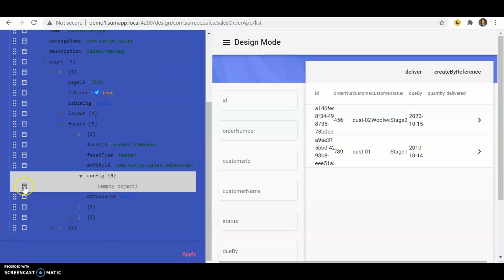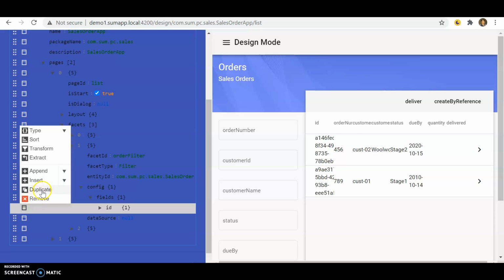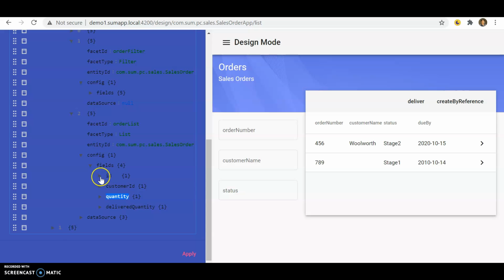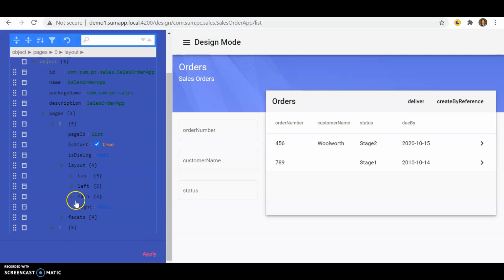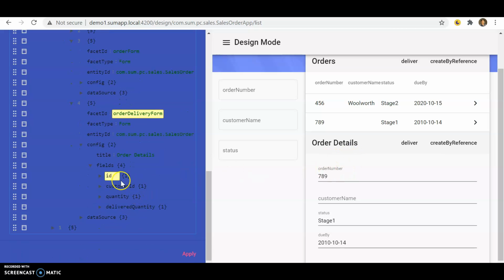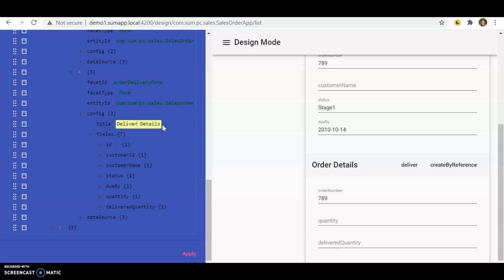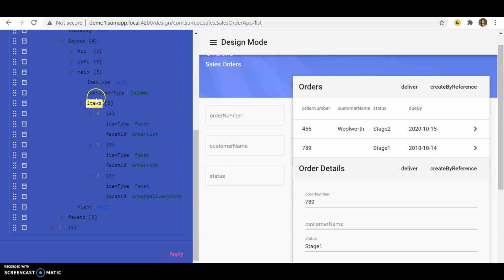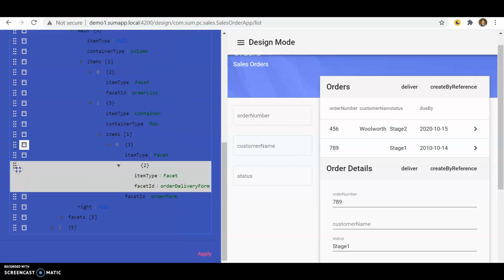Live Design Mode